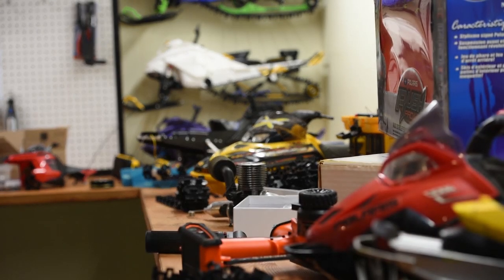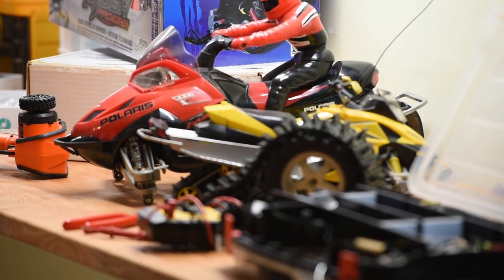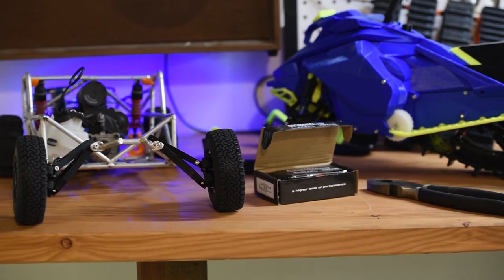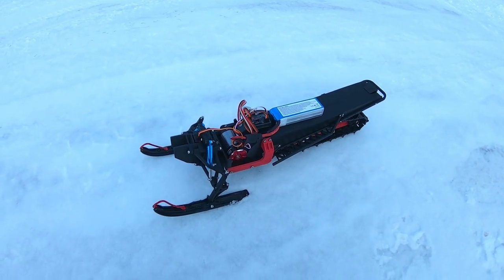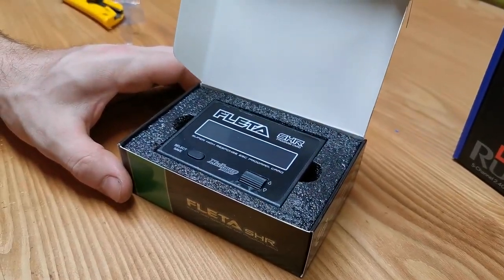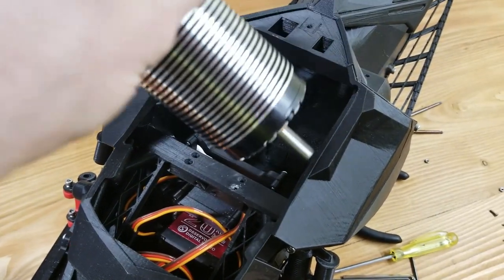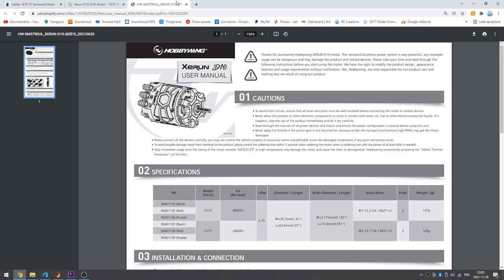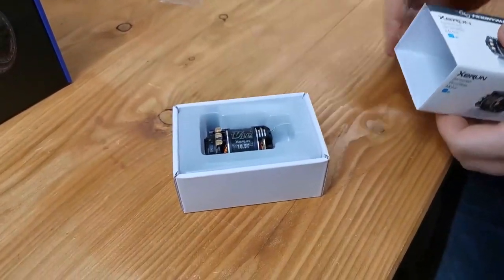How to choose your electronics? Rc Snowmobile Edition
Here we go! Lets recap : Don't cheap out,  Electronics can be really powerful and if you sort results by price, you will often be disappointed by the performance, reliability and the resale value.  Nobody wants the cheapest combo, especially used. So give yourself a favor and get get something from a reputable brand.

Intro : 0:00
Batteries : 0:26
ESC : 3:16
Motor : 5:40
Entry level recommendation : 8:59
High end recommendation : 12:01
Radio transmitter and receivers : 14:31
Steering servos : 16:22
Where can you get those? 17:17
Motor cooling fans : 18:48
Can I reuse the stock electronics? 19:55
Surprise? : 20:54

Good luck on the hunt!

Pascal

Music (In order) :
Saint Chaos - Kick
Cold Driven - Straight For Disaster
Shallow Side - Out of Reach
The Fallen State - Burn It To The Ground
Joan Red - Crush
No Such Thing - Bury Me